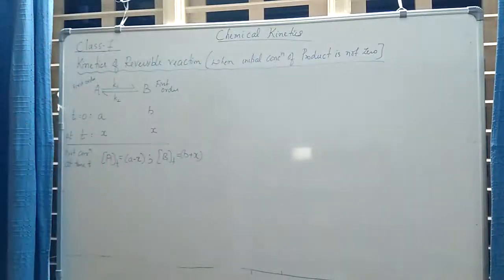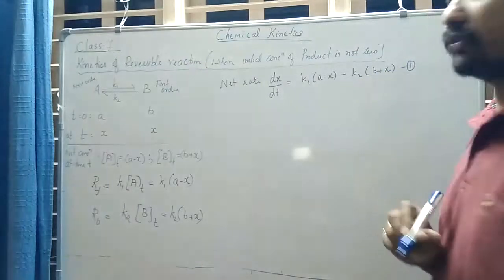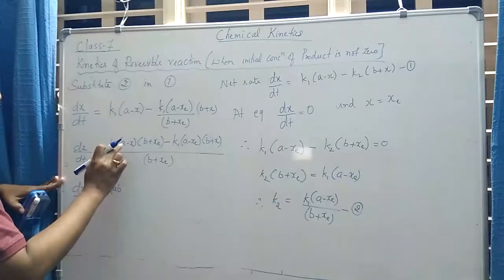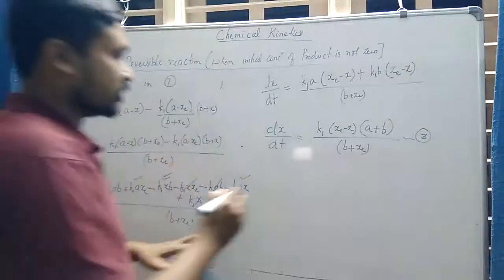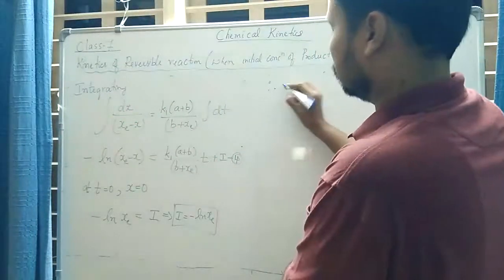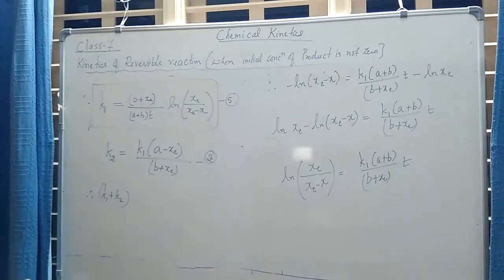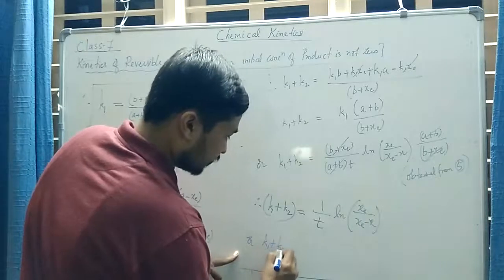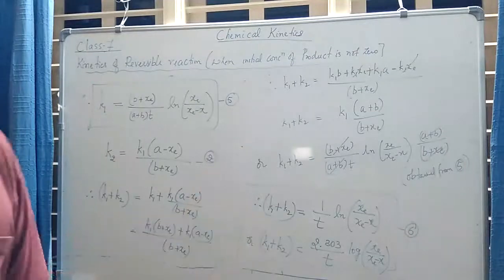Chemical kinetics -7